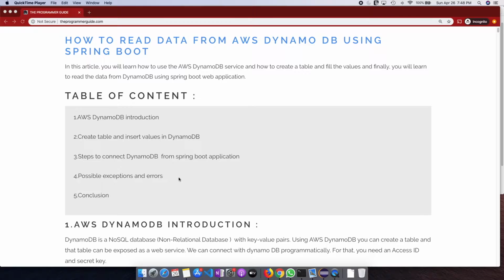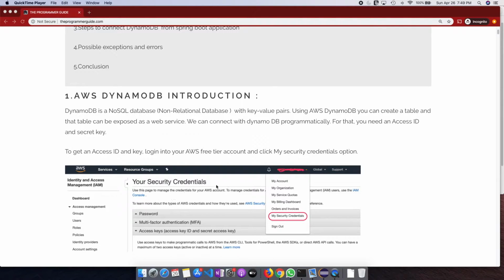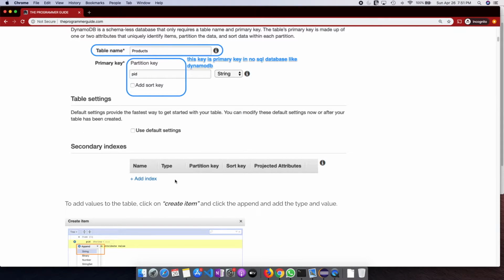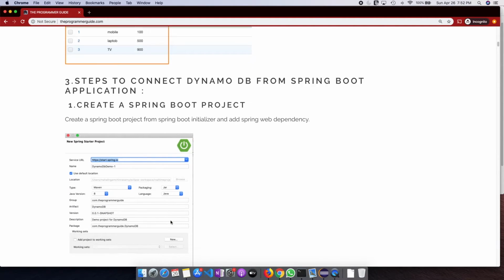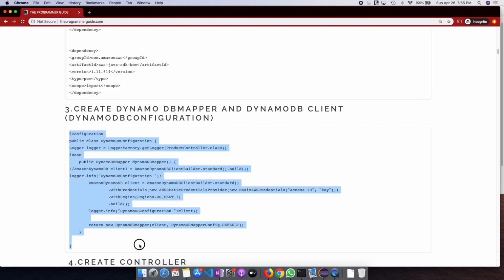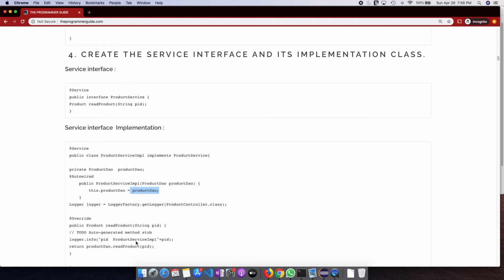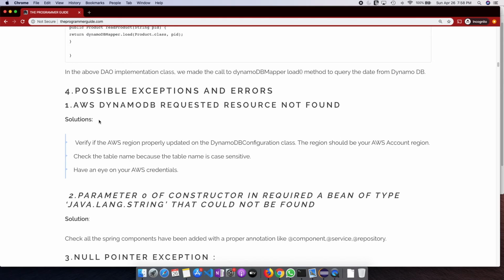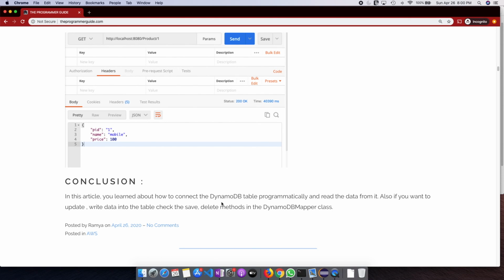Read DynamoDb Data using spring boot application